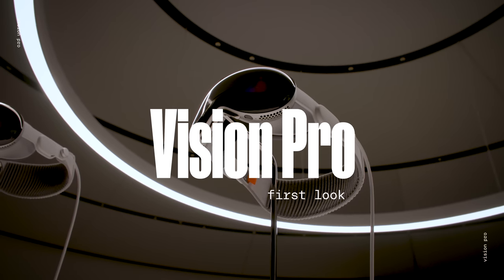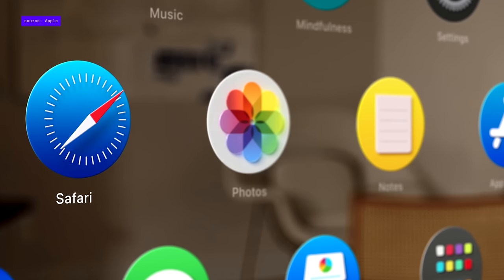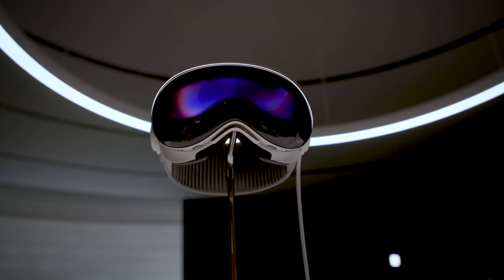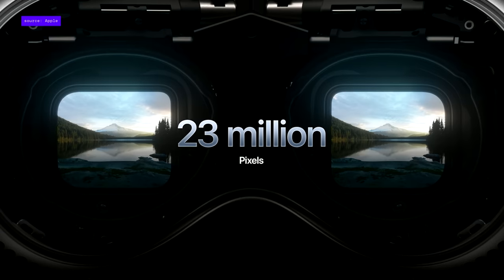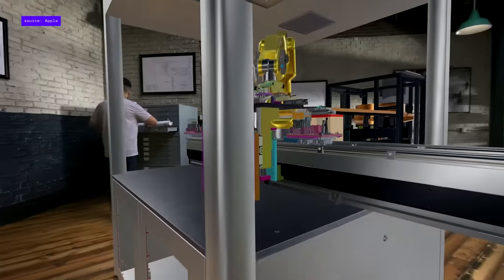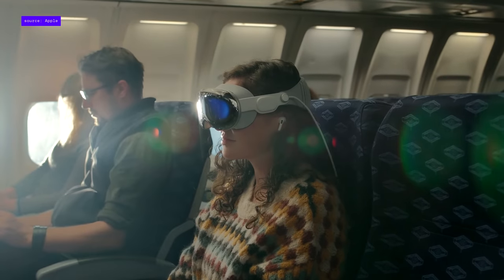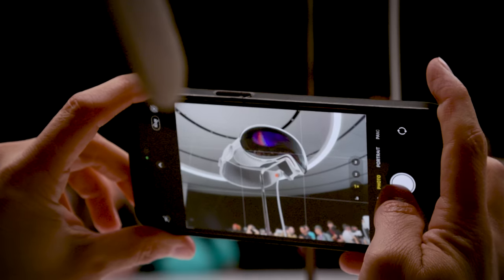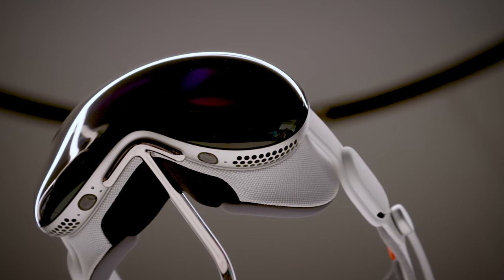Apple Vision Pro first look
We got a first look at Apple’s new Vision Pro headset at WWDC. It features a separate battery pack and is controlled with eyes, hands, and voice. It will start at $3,499 and launch early next year in the US.